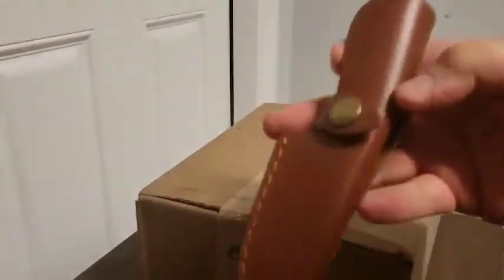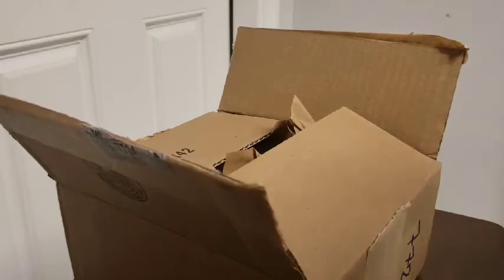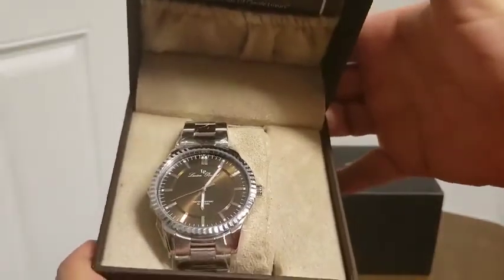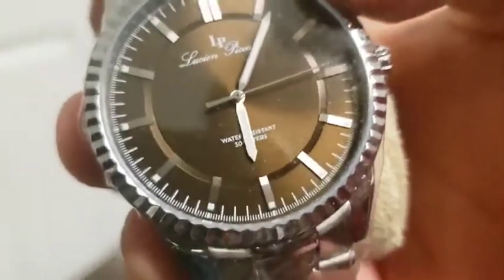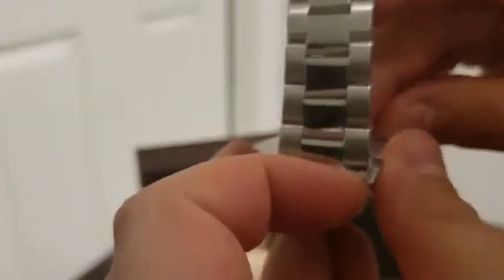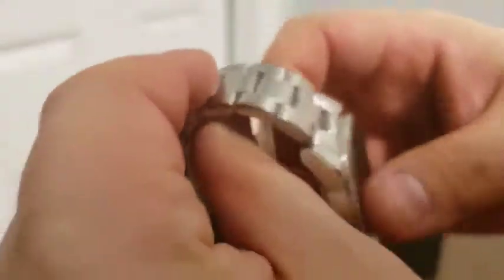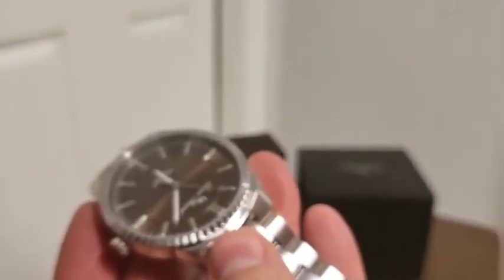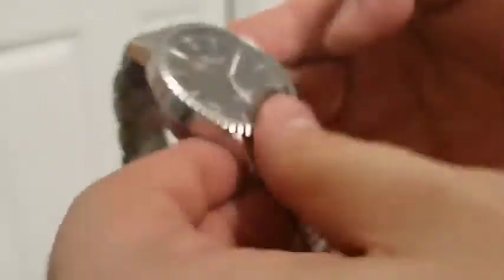Unboxed Lucien Piccard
Video 3: My first Lucien Piccard. This is my second unboxing video for a watch from Watch Gang

You can find quarts Lucien Piccard watches on amazon